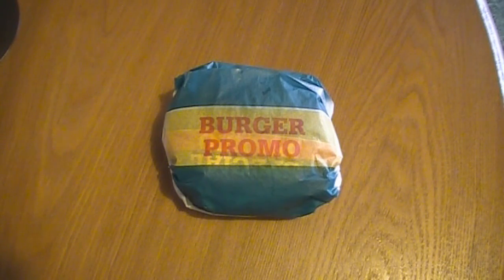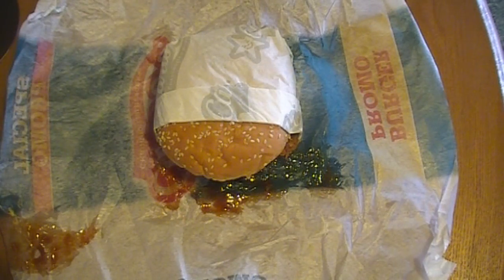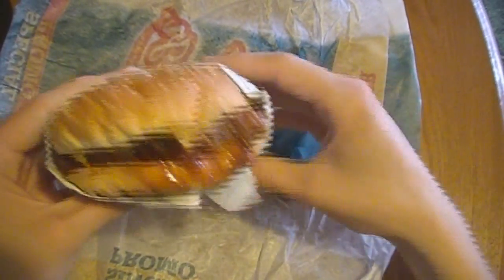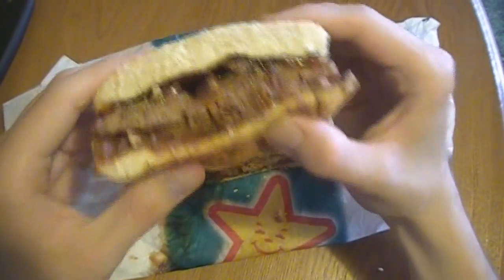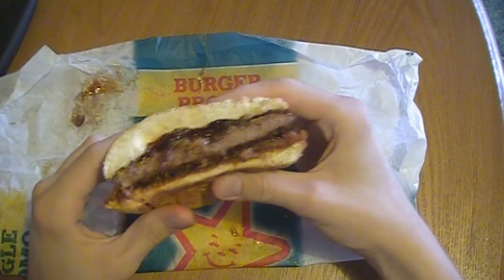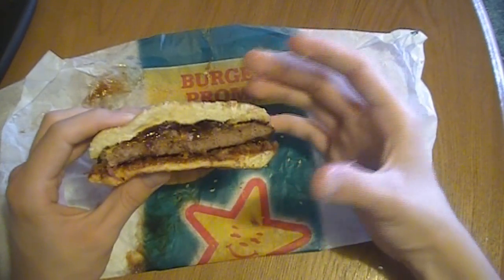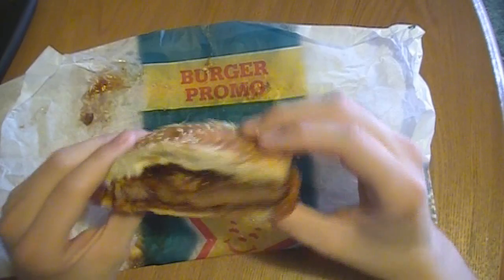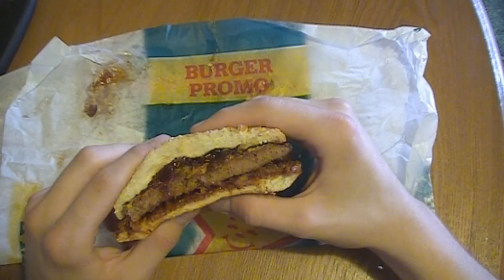Carls Jr - Memphis BBQ Burger - Fast Food Review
A Charbroiled All-Beef Burger, Pulled Pork, BBQ Sauce, Crispy Onion Strings all on a Seeded Bun.

Serving Size  360g
Calories  1030
Calories from Fat  500
Fat  55g
Cholesterol  135mg
Sodium  2340mg
Carbohydrates  81g
Dietary Fiber  3g
Sugars  30g
Protein  52g